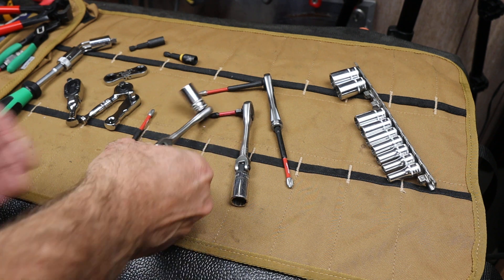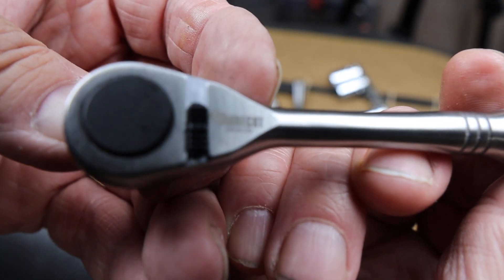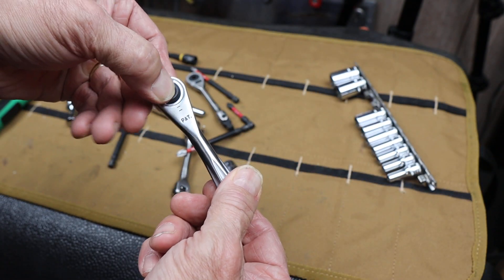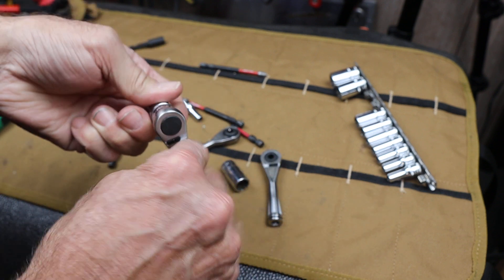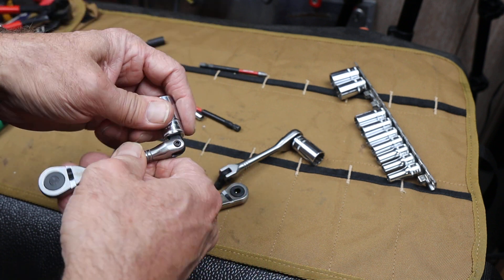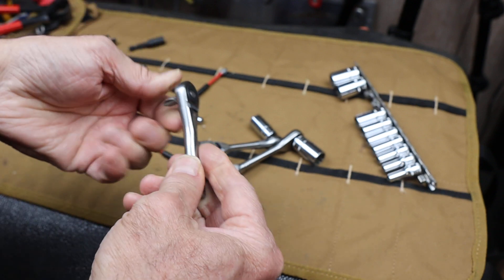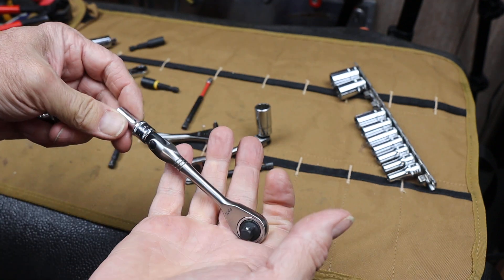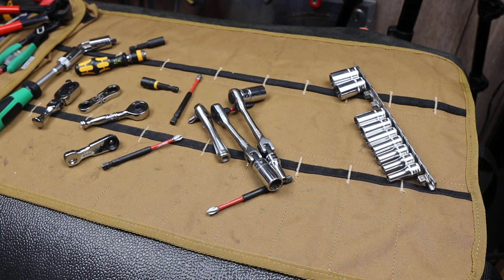Sabercut Mini Micro Ratchets: Hex-hex, 1/4 square-1/4 square, & Hex-1/4 square. 72 Tooth reversible.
These Stainless Steel Sabercut Mini Micro Ratchets are 1/4 Hex-1/4 hex, 1/4 square-1/4 square, &
 1/4Hex-1/4 square. All are 72 Tooth, reversible ratchets with low profiles. Interesting designs, and each one
 seems to have a special talent that would be perfect for certain jobs.

At this moment, the price of each is under $22 each  on Amazon
1/4 square-1/4 square
Hex-1/4 square